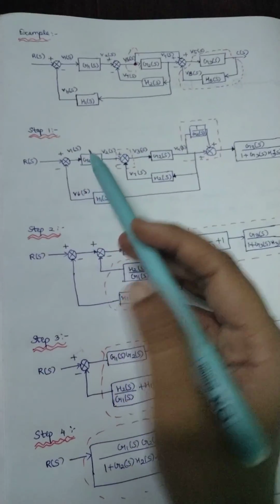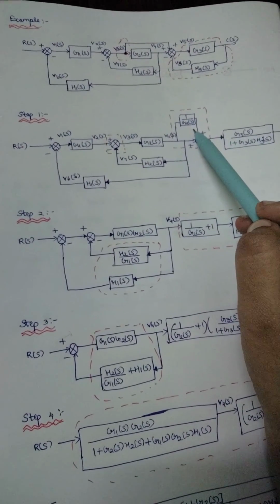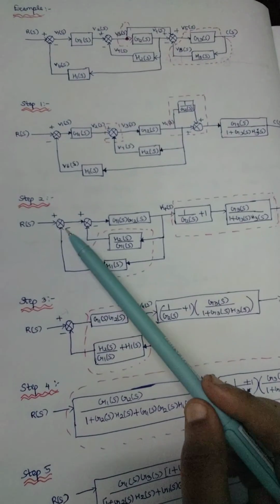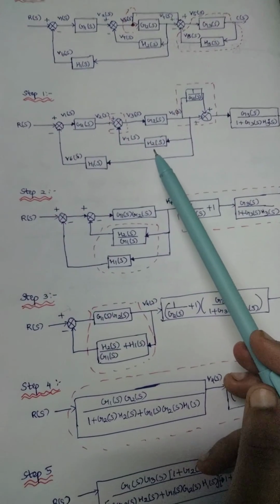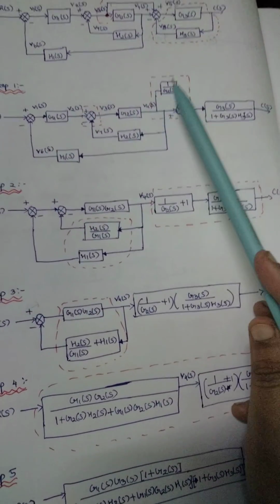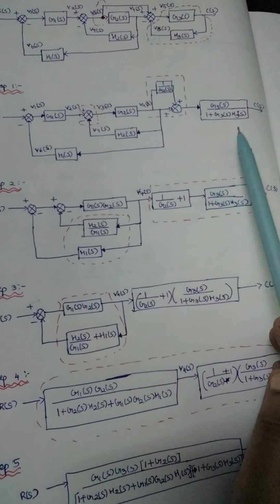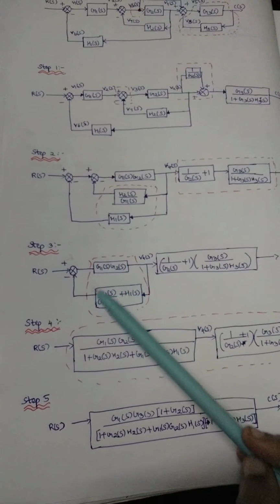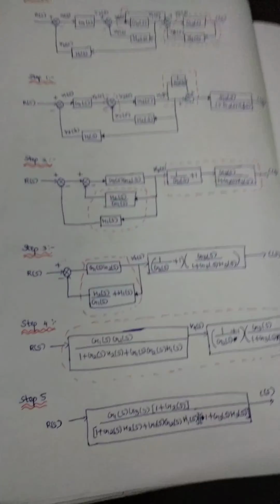Block Diagram reduction problems in control systems